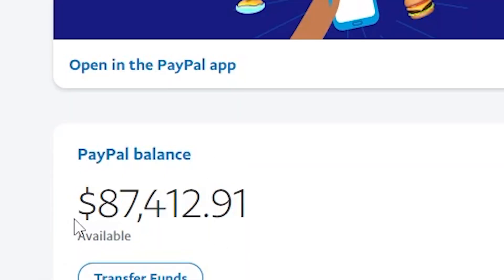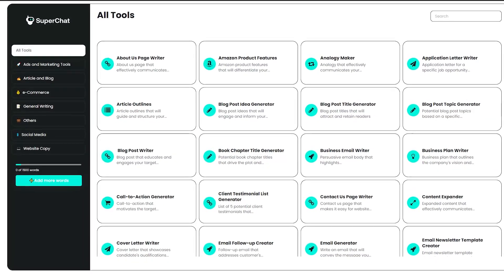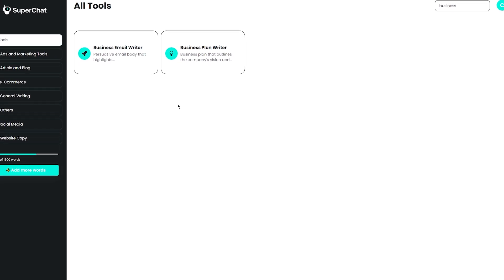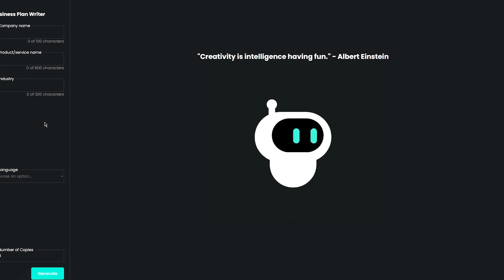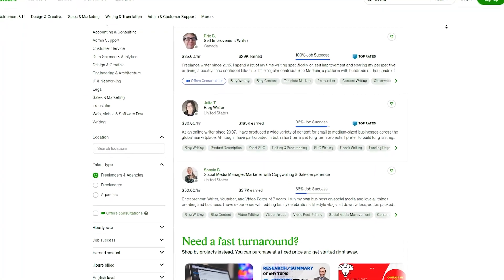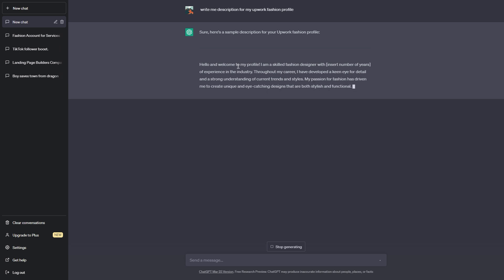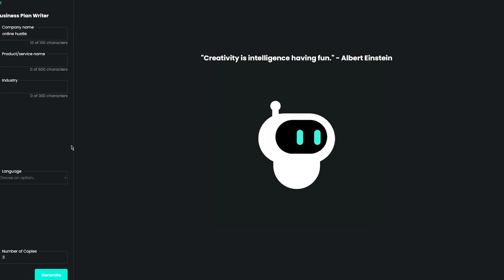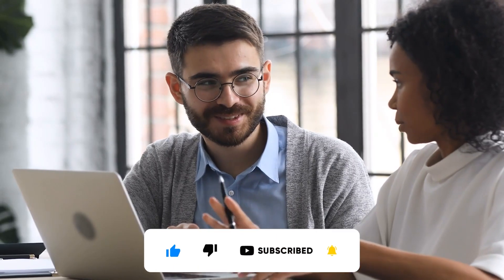Best Way To Make Money With AI-Generated Articles In 2023!